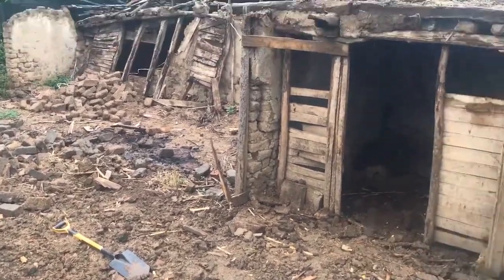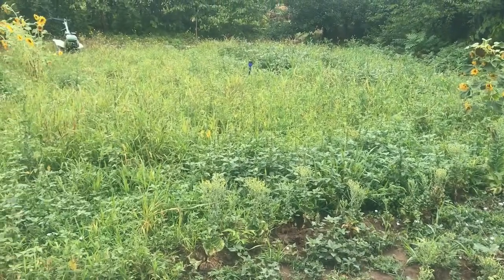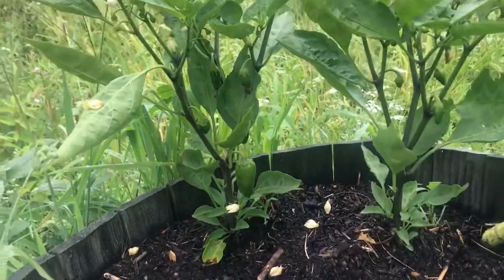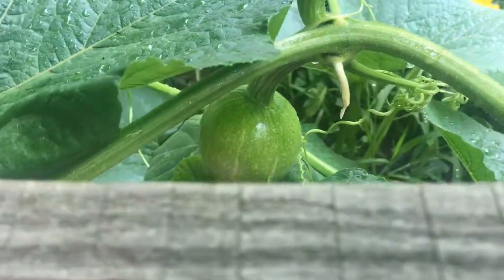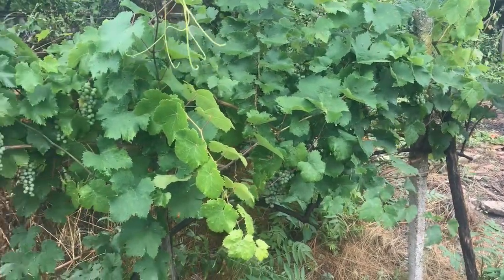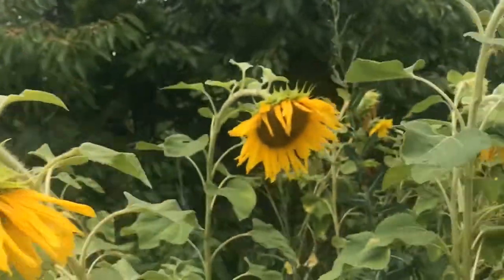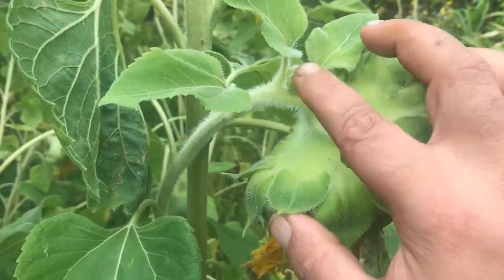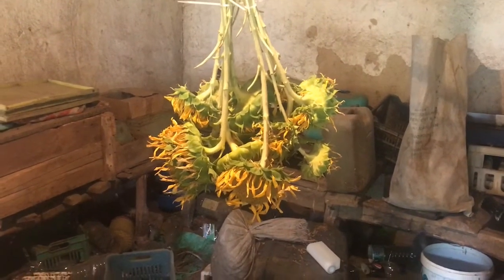Homestead Week 118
Sunflowers and walls both begin to come down.